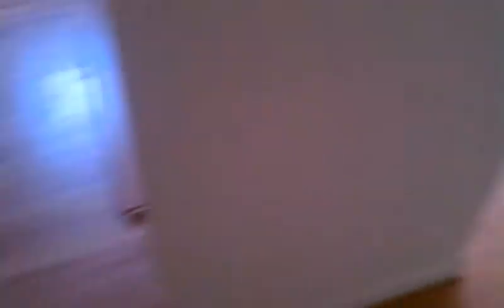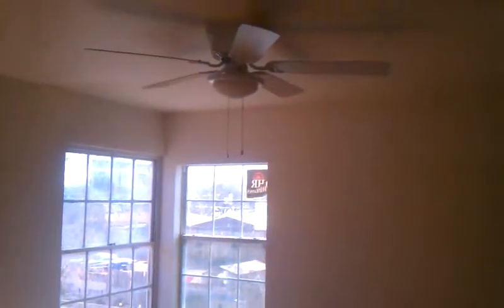Estes Project Laminate Floor